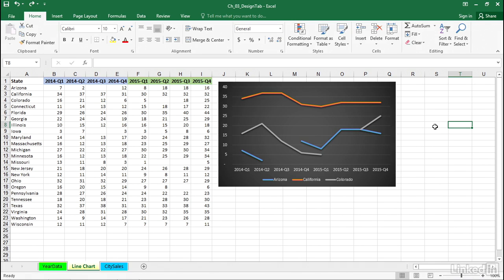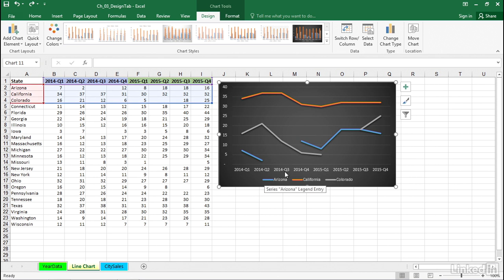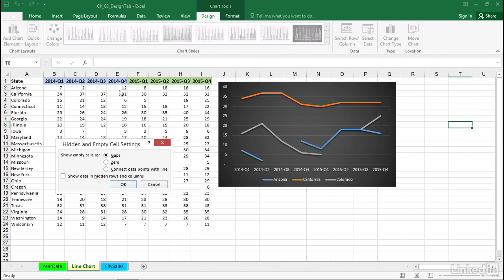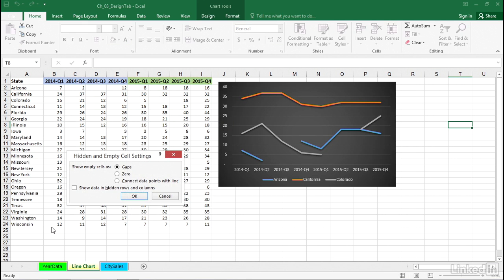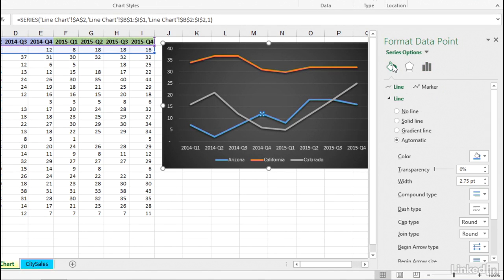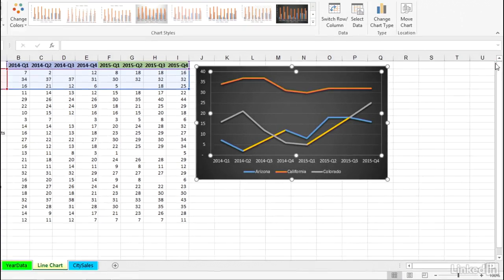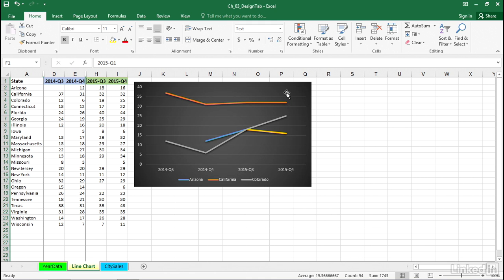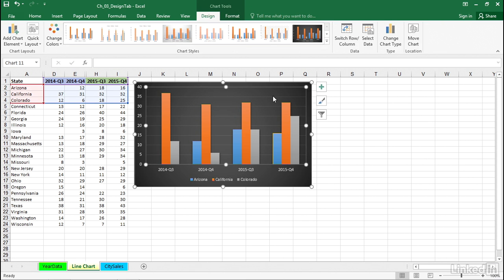Microsoft Excel 2016 : Work with empty and hidden cells in Microsoft Excel 2016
Video Title: Work with empty and hidden cells

Video File Created Date: Wednesday, April 18, 2018 Whether you're a novice or an expert wanting to refresh your skillset with Microsoft Excel, this course covers all the basics you need to start entering your data and building organized workbooks. Author  teaches you how to enter and organize data, perform calculations with simple functions, work with multiple worksheets, format the appearance of your data, and build charts and PivotTables. Other lessons cover the powerful IF, VLOOKUP, and COUNTIF family of functions; the Goal Seek, Solver, and other data analysis tools; and how to automate many of these tasks with macros.